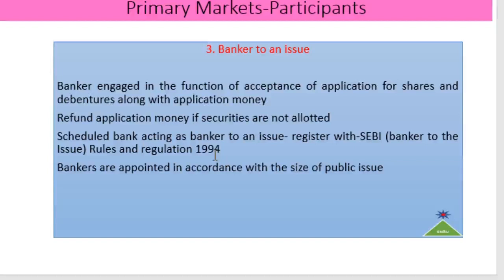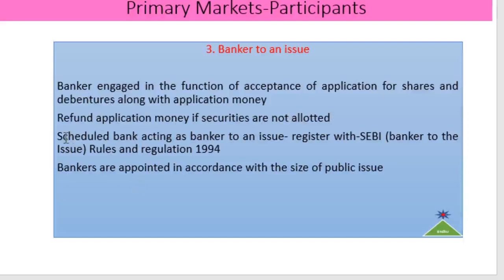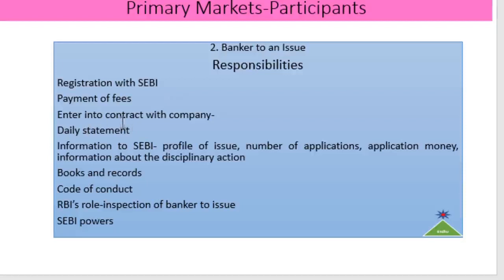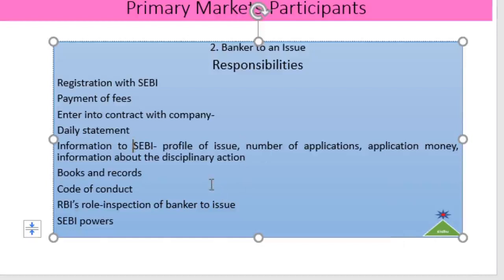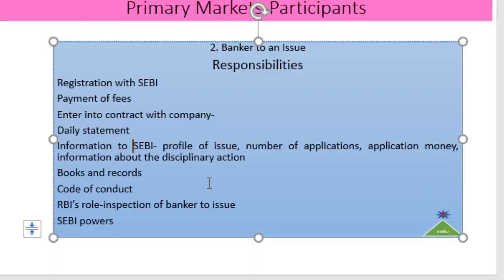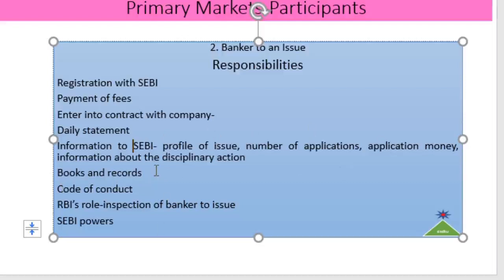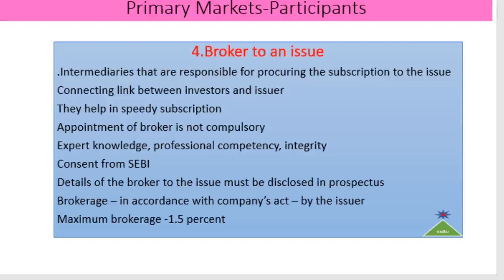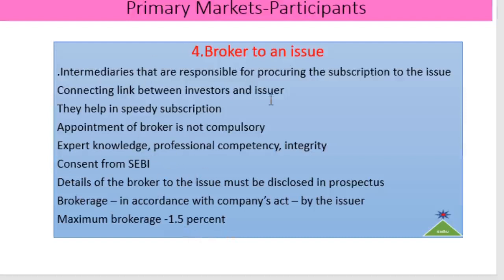Banker to an Issue